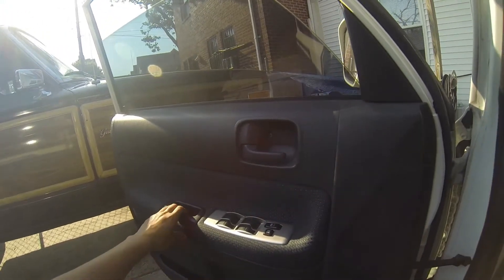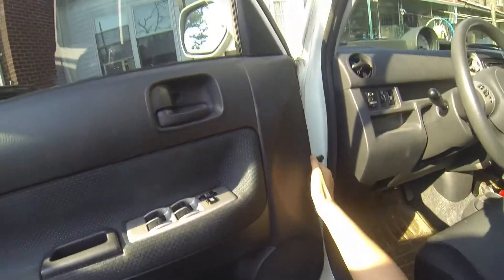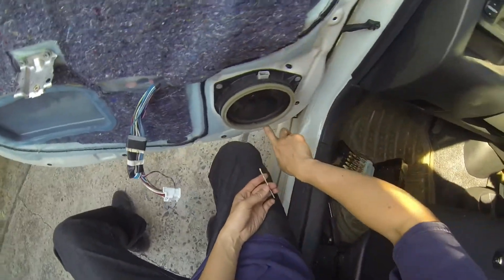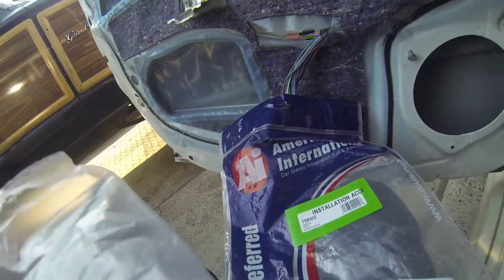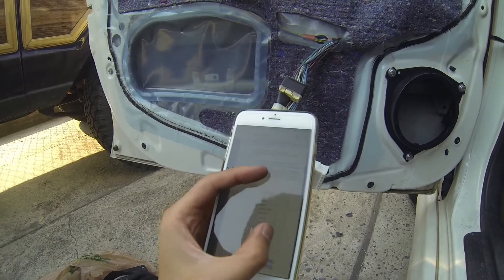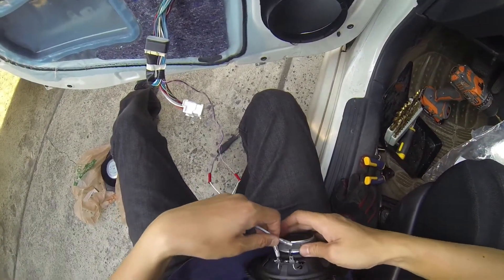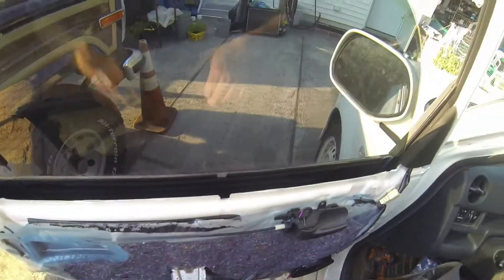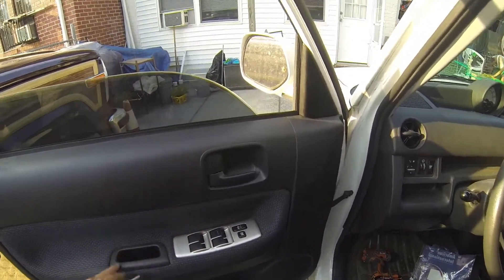2006 Scion xB Speaker replacement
Speaker Mount